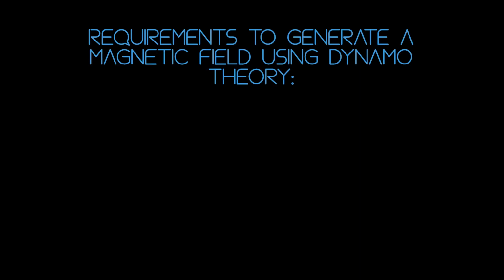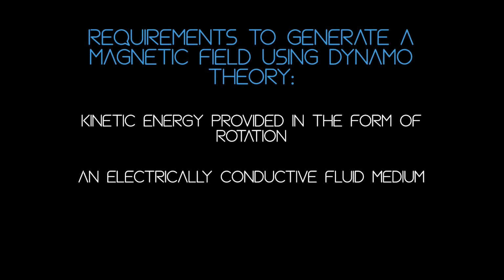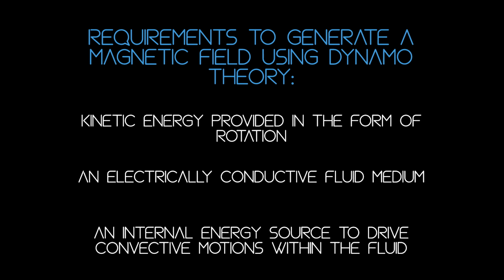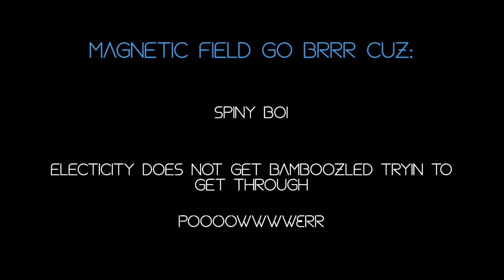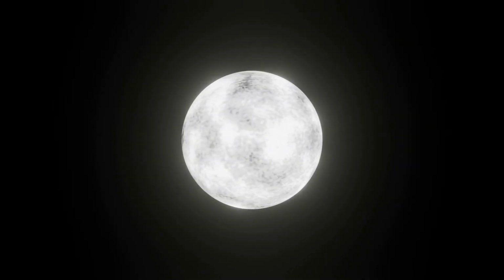Solar storms, what they are and how to stop them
This video explains solar storms which refers to things like Coronal mass ejections(CME), solar flares and more. You will also learn about the solar wind and various other solar activity such as coronal holes and loops. This video takes a look at what are these events and why they happen.

Hello I am am Hrishi Your Host and I Create semi educational videos on topics related to Astrophysics a topic that I have enjoyed learning about all of my life.

TIMESTAMPS:
0:00 Intro
0:25 watching the sun in UV
1:34 Solar magnetic field and dynamo theory
3:21Solar wind
4:19 Coronal holes
4:45 Alpha effect and Coronal loops
5:15 Coronal mass ejection(CME) and solar flares
6:10 Earth magnetic field
6:38 solar wind effect on Earth
7:03 CME effect on earth and auroras